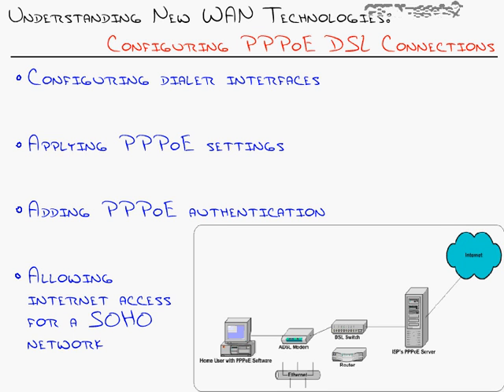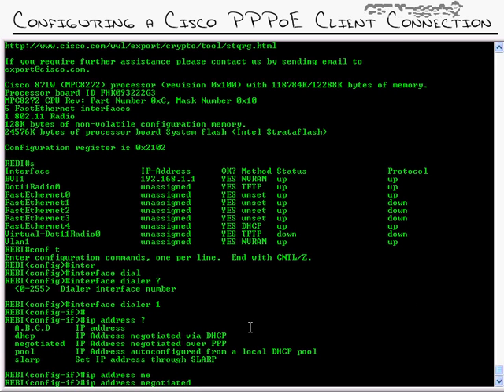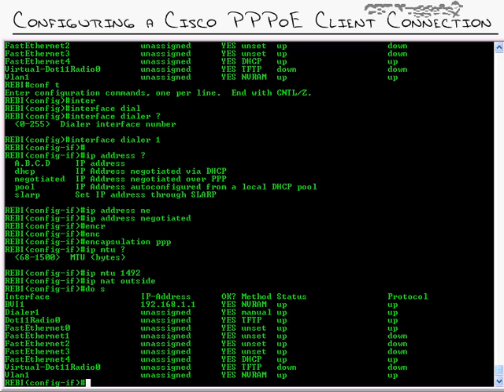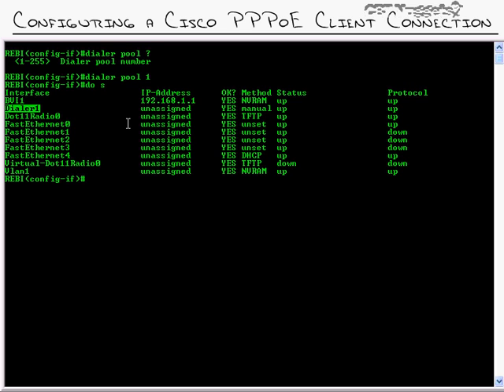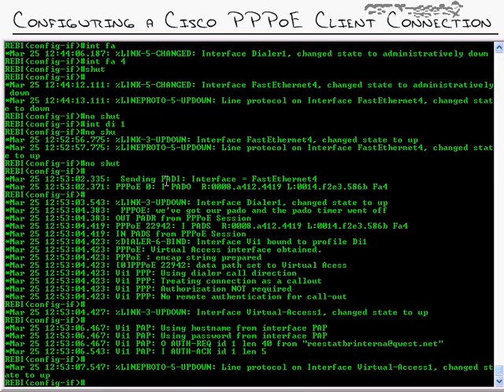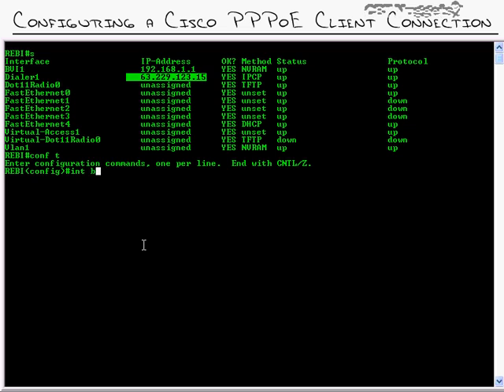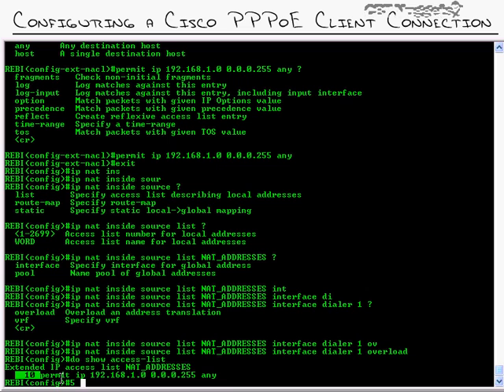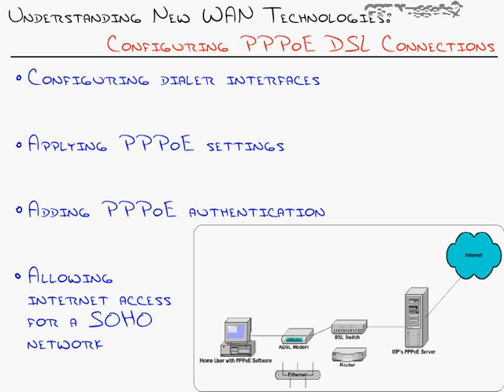iscw04 dsl dialer